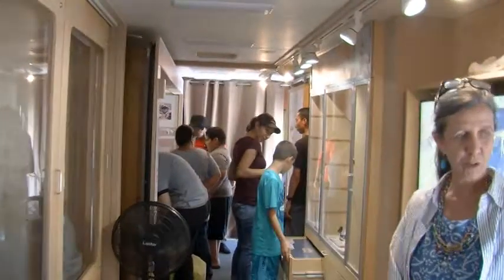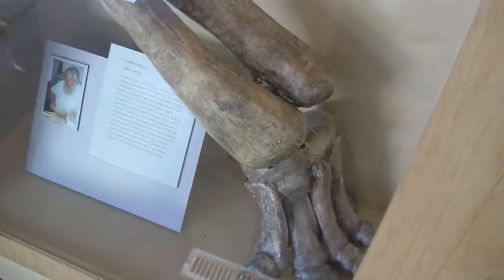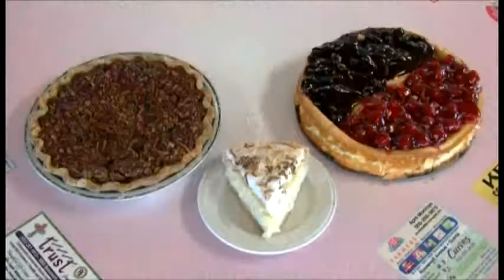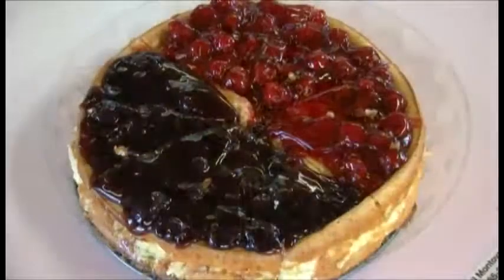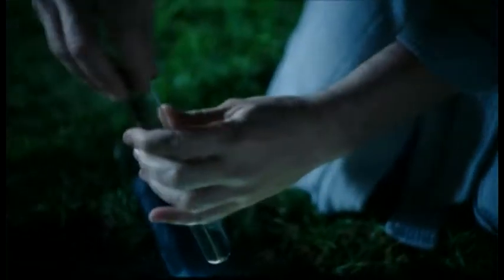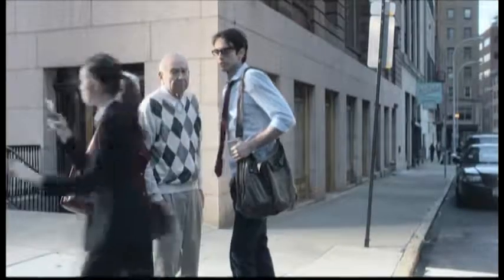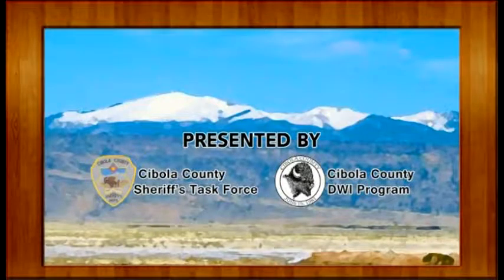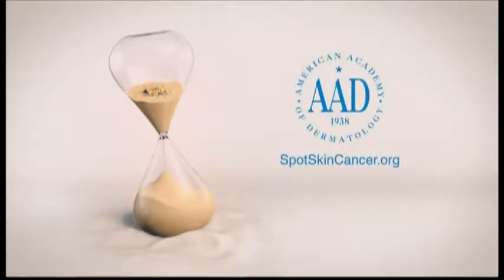Cibola Treasures ~ September 26, 2017